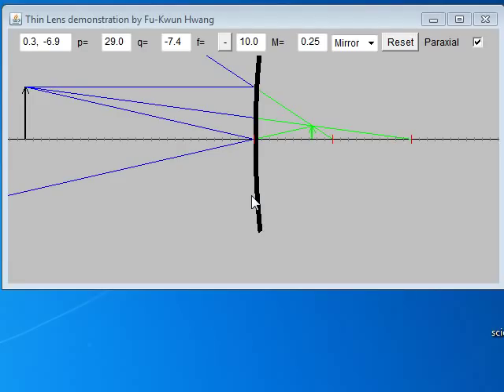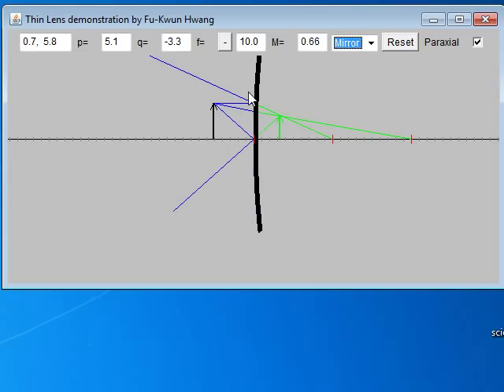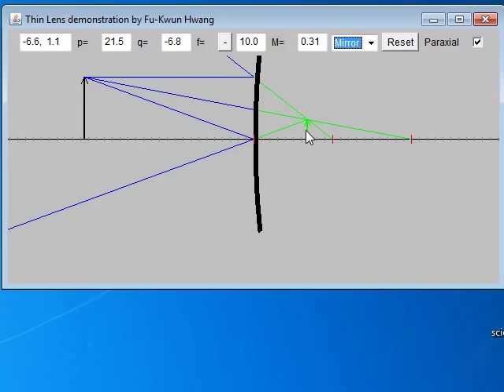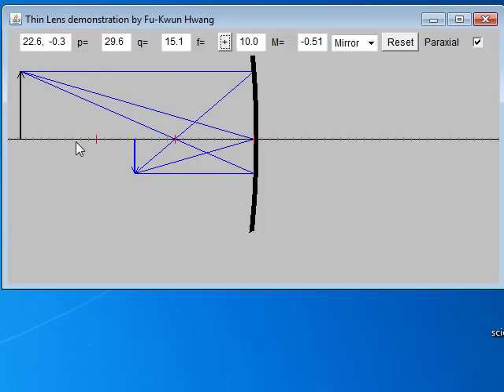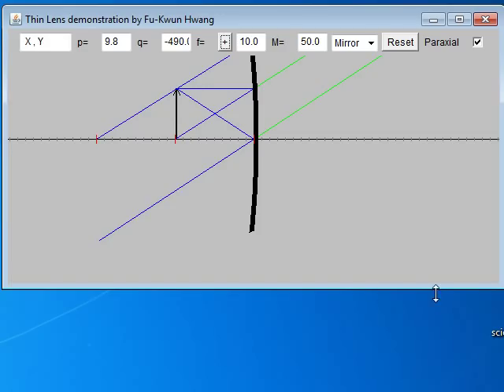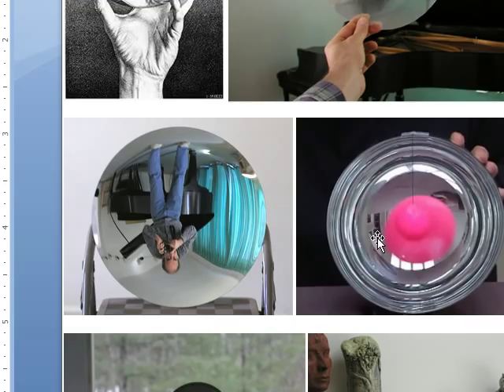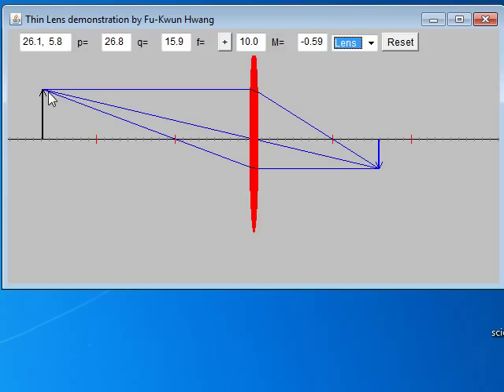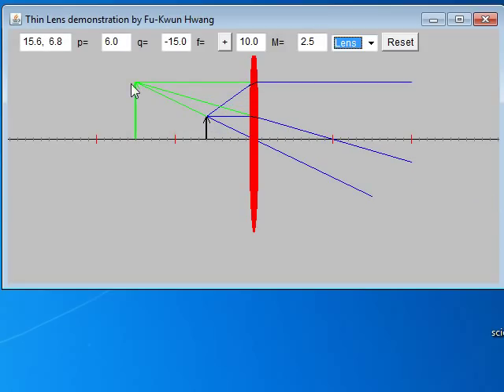Images with Mirrors and Lenses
Image characteristics are analyzed for the convex mirror, concave mirror, converging lens, and diverging lens for all object locations.